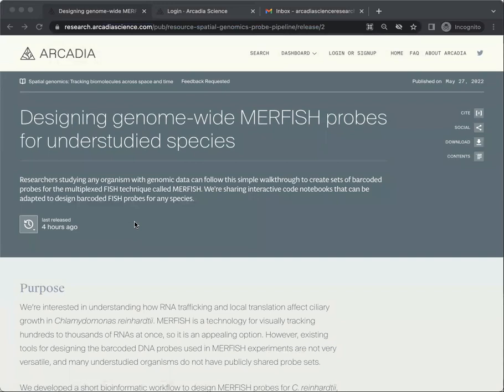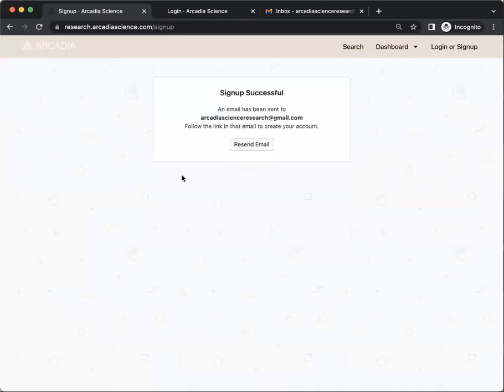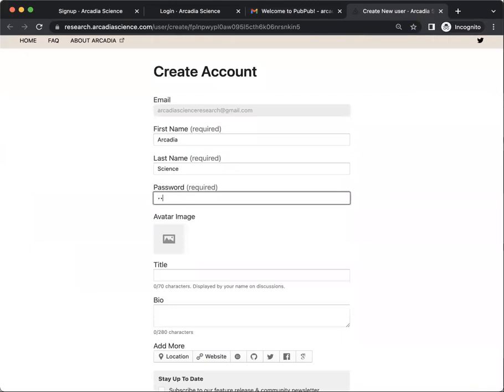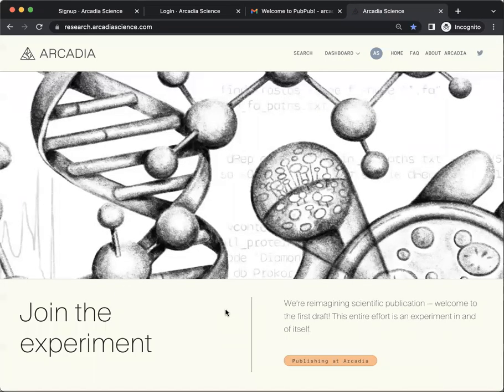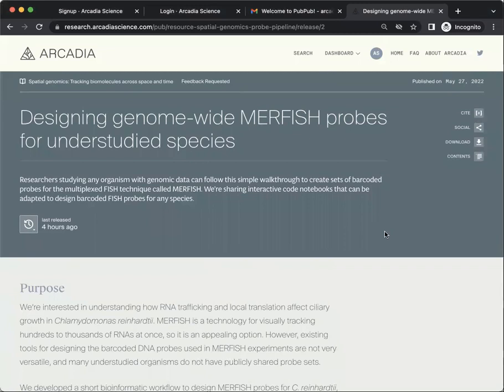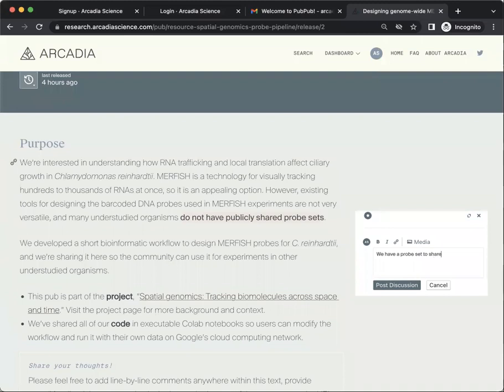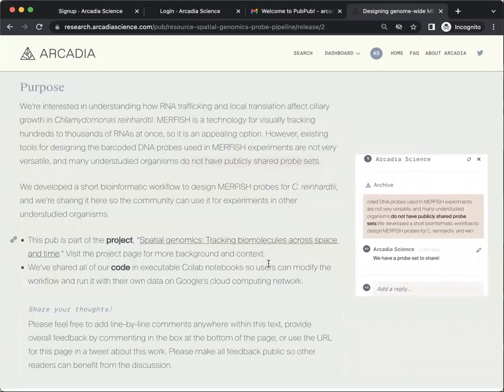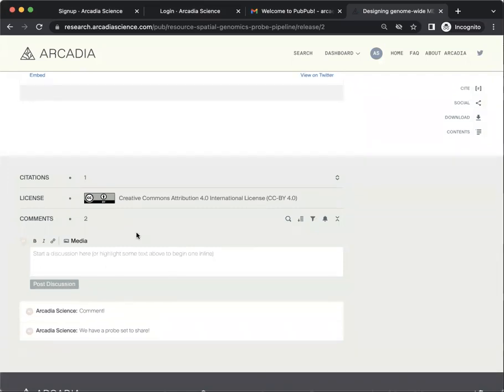How to comment on Arcadia's research on PubPub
In this video, we walk you through how to create an account in PubPub and how to interact with our pubs through commenting.